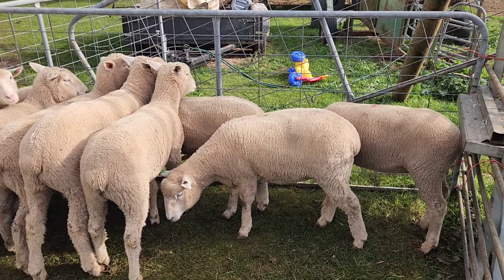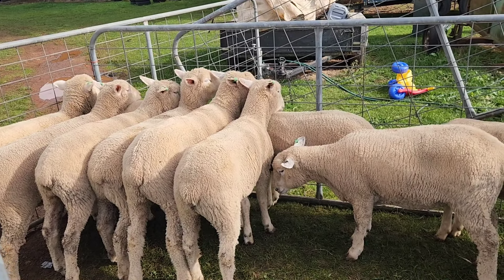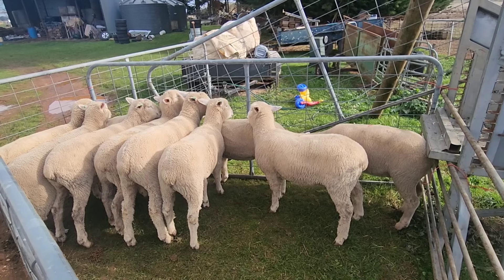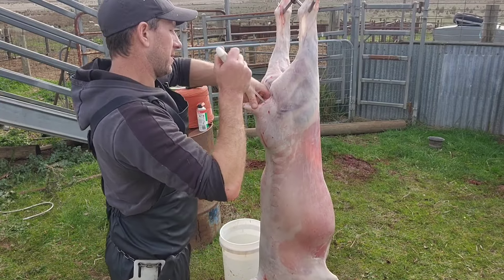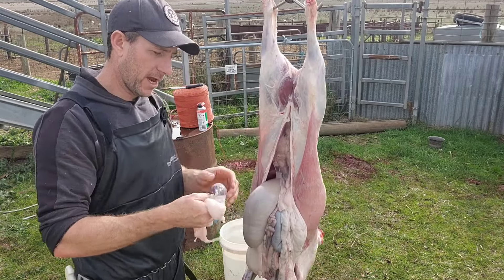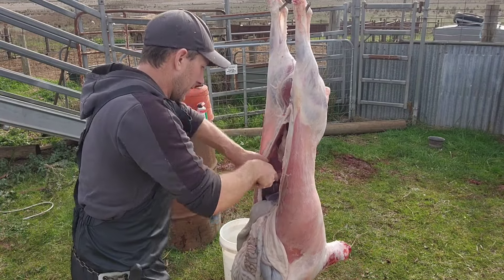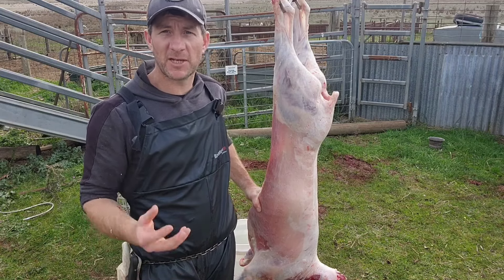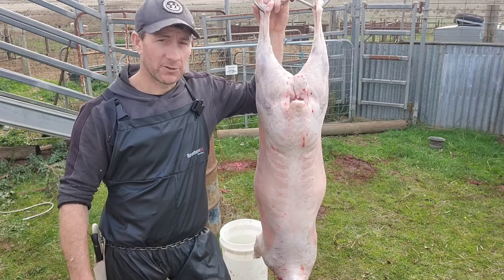Choosing a Lamb To butcher (Identifying A Lamb Is Safe To Eat)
G'day Guys, I'm back. In this video I'll take you through how to identify a lamb is fit for human consumption, we'll take a look at the Lamb alive as it would be in a paddock, then I'll skin it and take a closer look at the carcass, and lastly have a look at the lambs organs to see everything looks ok for human consumption. Cheers 👍